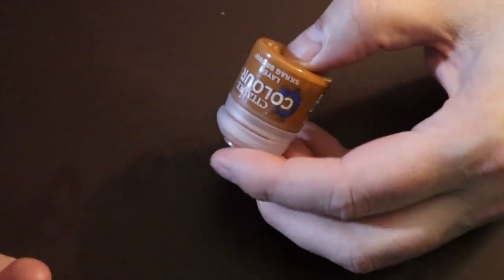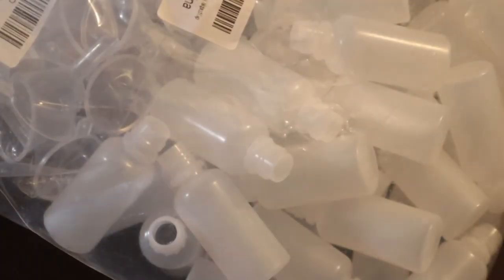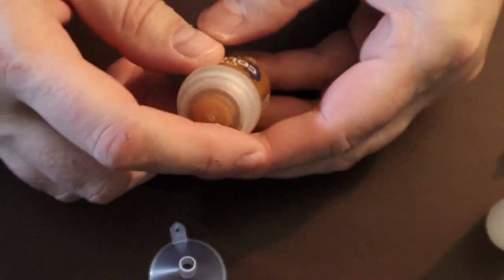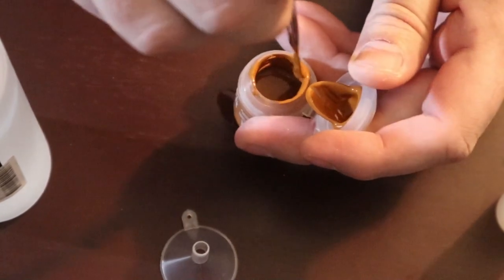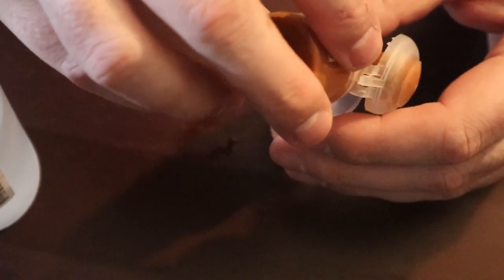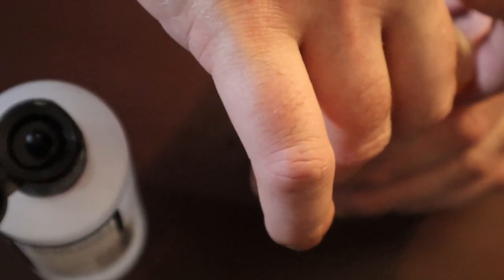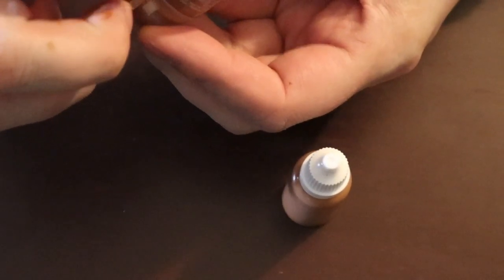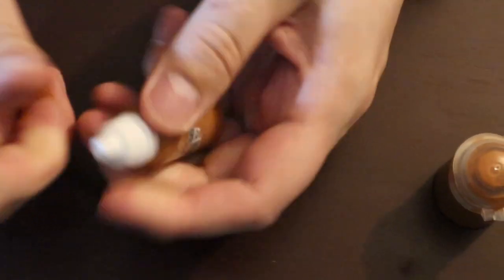Make Your Own DIY Dropper Bottles - How to Easily Transfer Your Citadel Pots!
Learn how to easily make your own DIY dropper bottles to help you transfer Citadel pots! This is a great tutorial for anyone who wants to save time and effort when painting their models.

If you're a model painter who relies on Citadel pots to help you get the color you need, then you need to watch this tutorial! This DIY dropper bottle will make the job much easier, and you'll be able to get the color you need in no time at all!

Airbrush Thinner
15ml dropper bottles